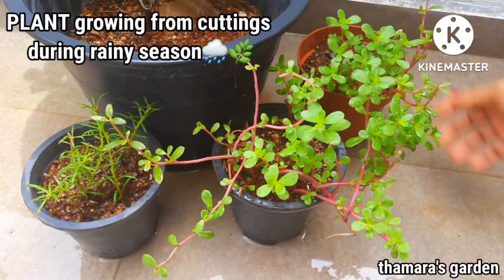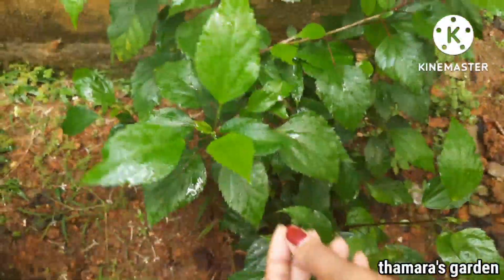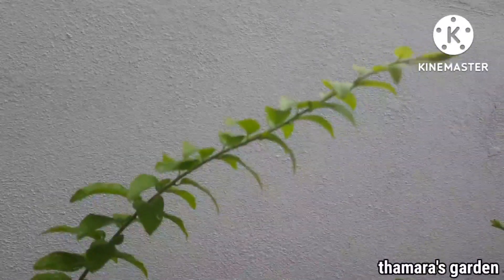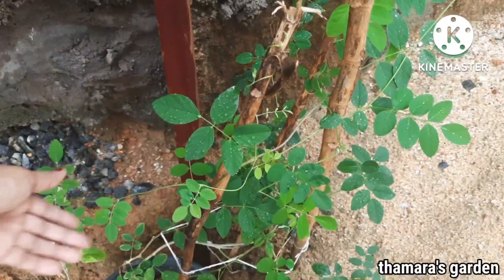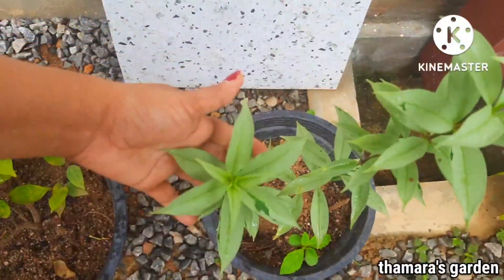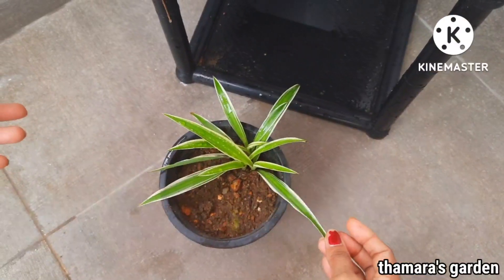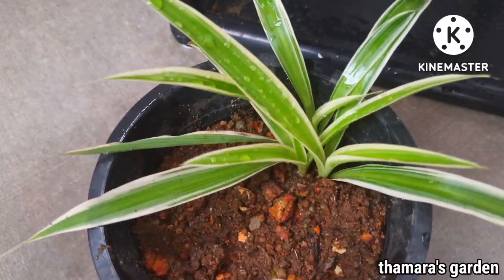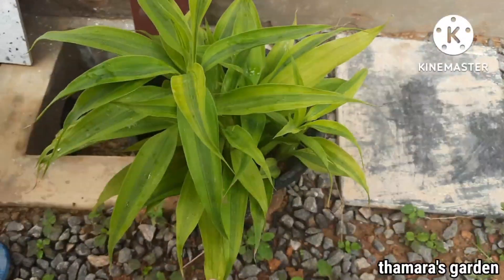Grow these Plants from cutting | Easy to grow plants in rainy season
Plants that you can easily grow from cuttings in rainy season

Hello freinds Aaj ki is ek video mei main app k sath 10+ ayse plants share kiya hu jinki cutting aap asani sei is time grow kar sakte hai

In this video you will see *Easy to grow plants in Rainy season*
*grow plants from cuttings
*how to grow plants from cuttings
*growing plants from cuttings
*plant cuttings
*rooting plants from cuttings
*cuttings
*root plants from cuttings
*cuttings from plants
*propagate plants from cuttings
*plant propagation
*growing from cuttings
*plant propagation by cuttings
*propagate from cuttings
*plants from cuttings